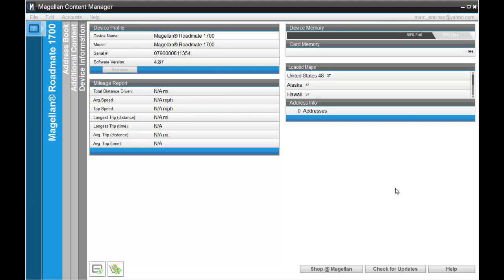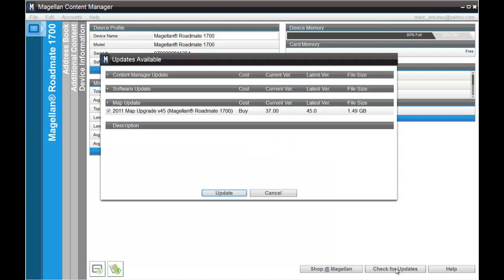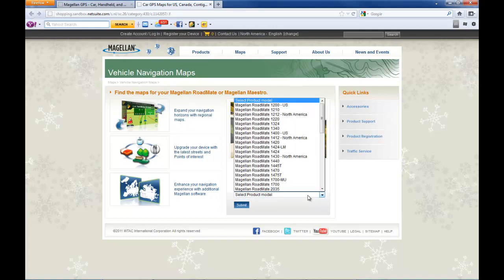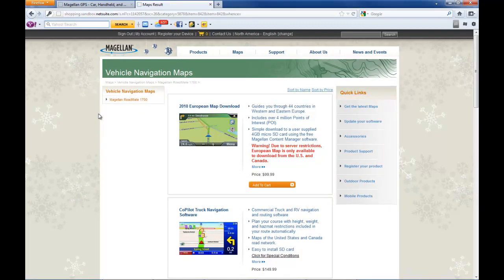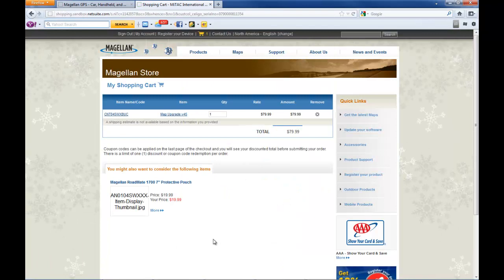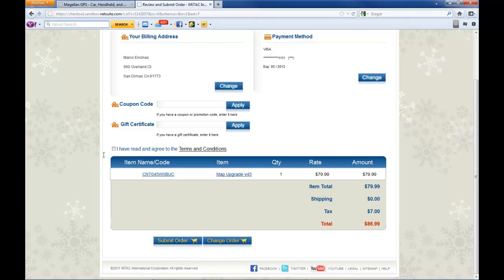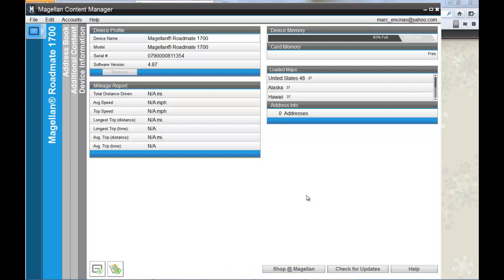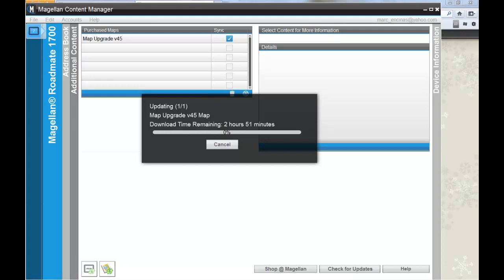Purchasing and Installing Maps Using Content Manager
Tutorial on how to purchase content (maps) and install it onto your device using Content Manager.